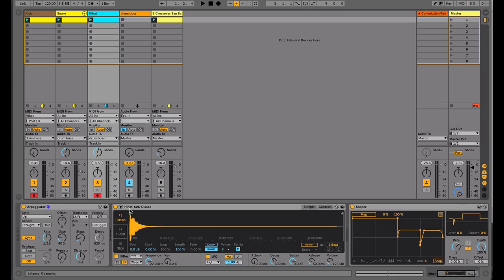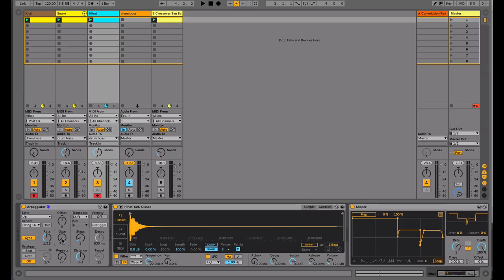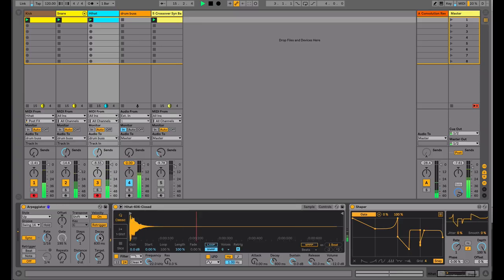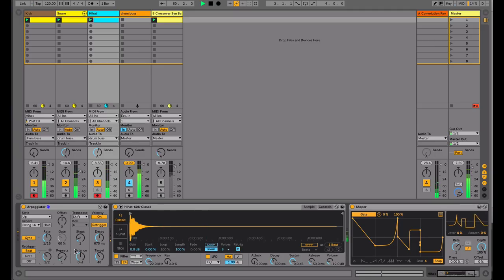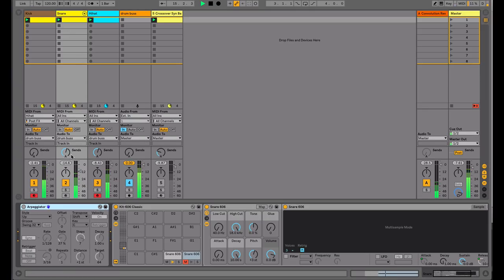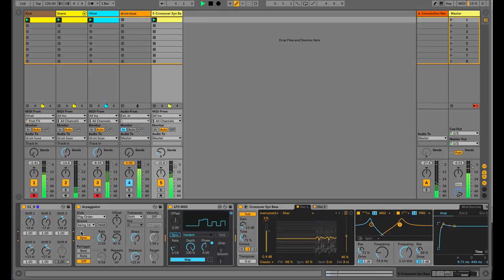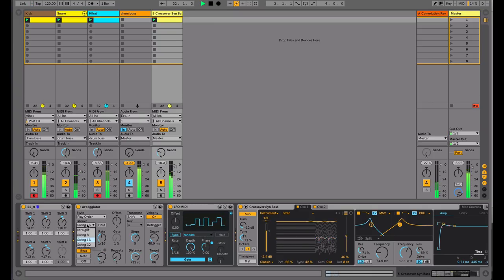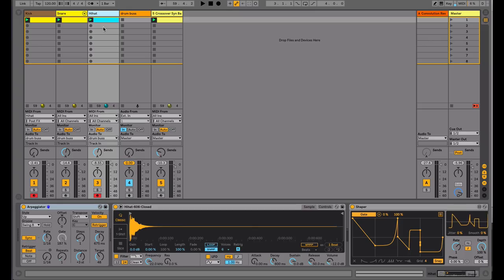Creating swing grooves with Ableton Live's Arpeggiator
This video explains how to go beyond metronomic arpeggiated patterns and add some life and swing to your grooves.

Ableton Live’s arpeggiator can seem very simple but it is capable of some surprising results that can inspire new ideas or give existing melodies, chords, and rhythms new life if you tap into all it’s functions and get them interacting with each other.

-- ADSR --